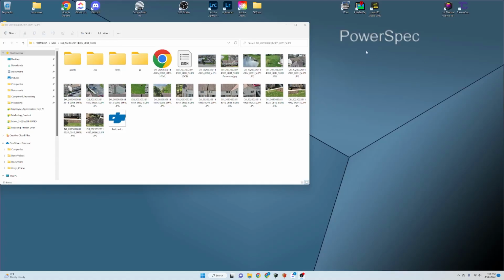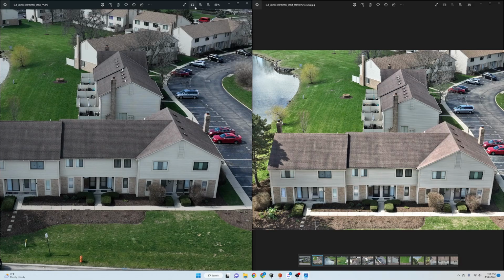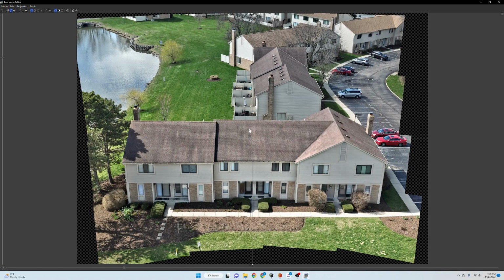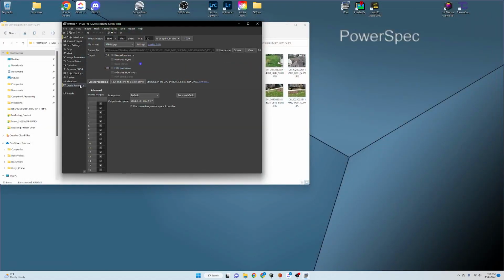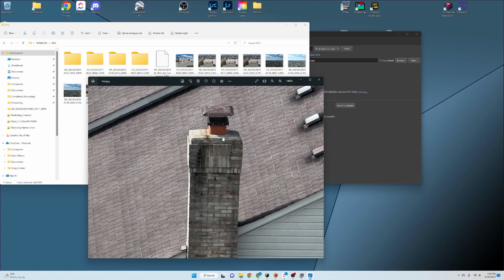Mavic 3 Enterprise - High Res Grid - GSI Vs DJI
Back with another video about the Mavic 3 Enterprise, today we are covering the benefits of processing a pano yourself vs. using the one the app creates.